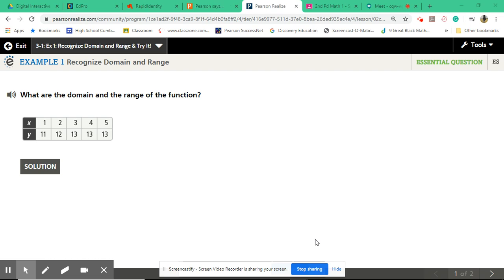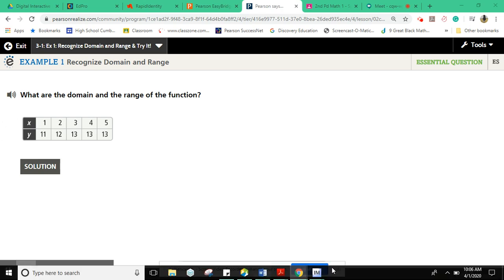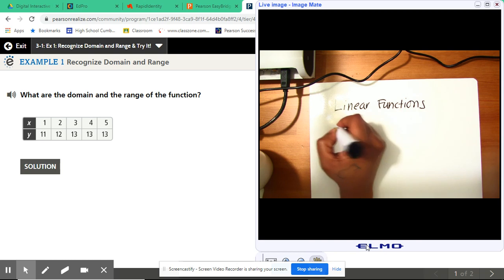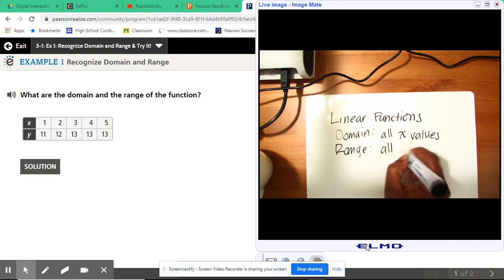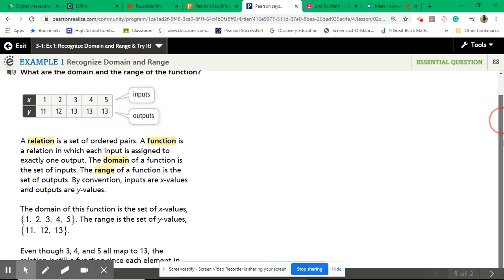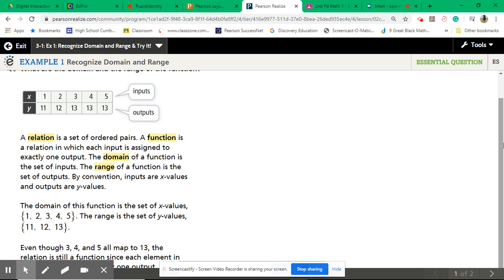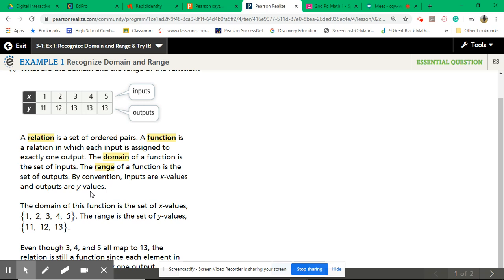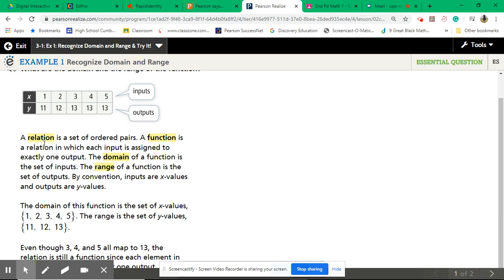April 1, 2020 - Linear Functions Example 1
2nd Period Math 1 - April 1, 2020